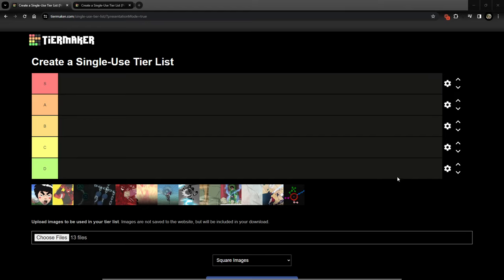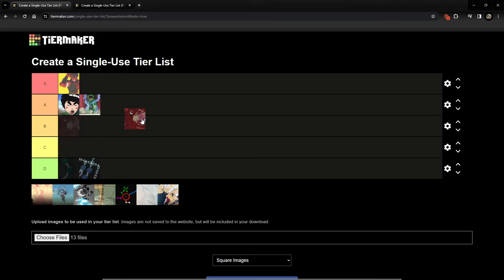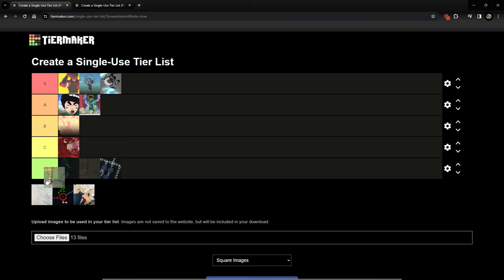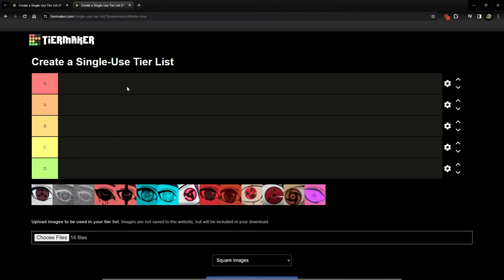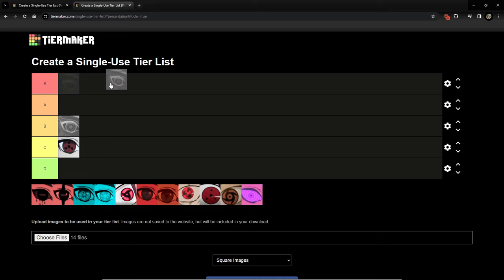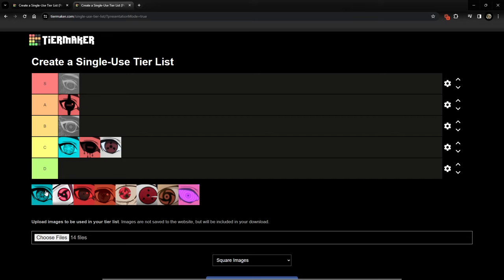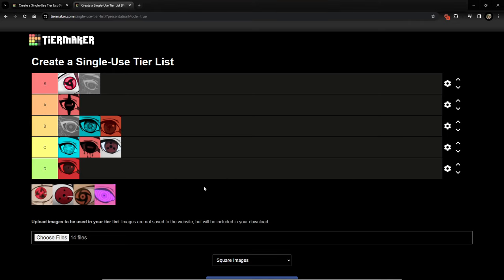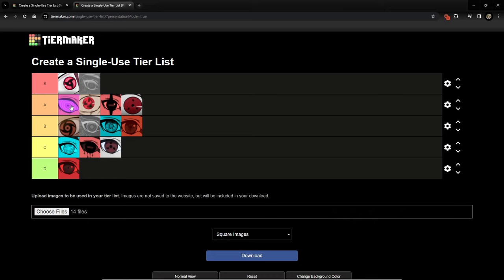Wukashi | ALL DOJUTSU AND SKILL TREES TIERLIST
lmk if yall agree

0:00 skill tree tierlist
4:19 dojutsu tierlist
11:52 end of yap session